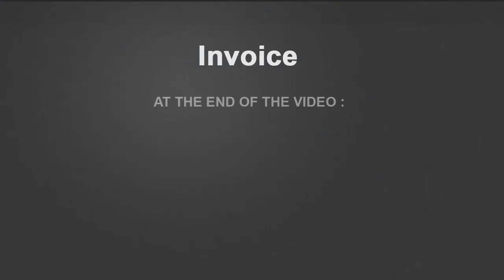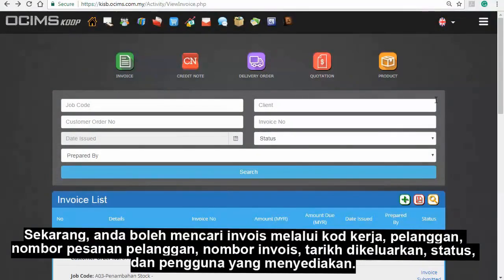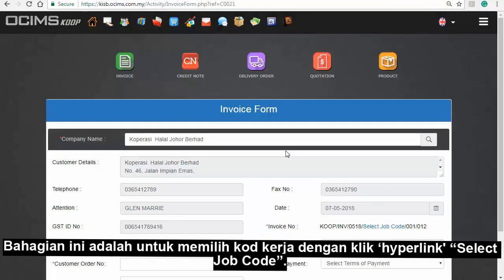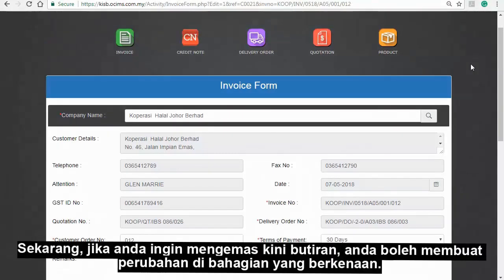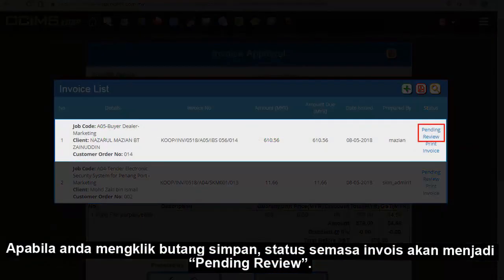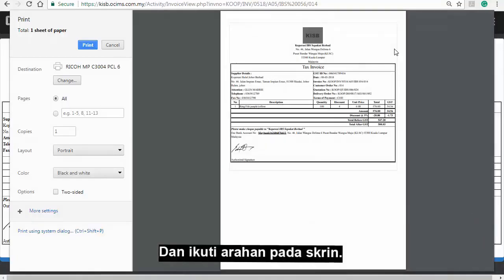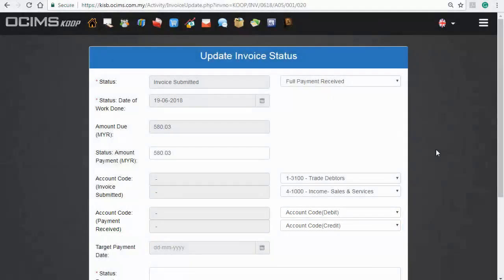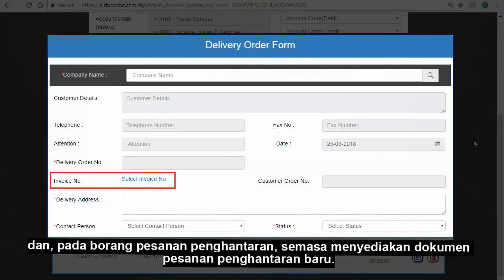Ocims Koop Tutorial Video - Invoice_250618_6.05pm